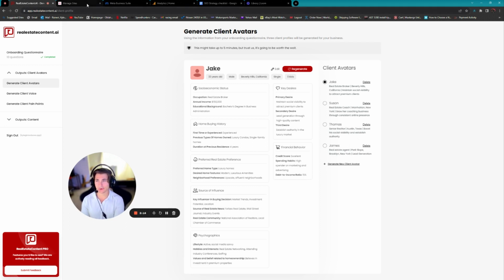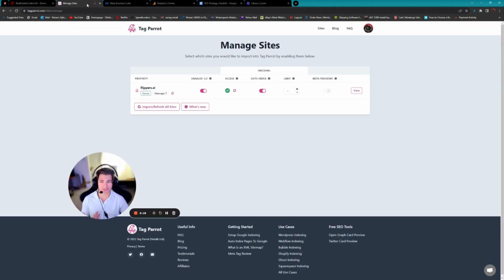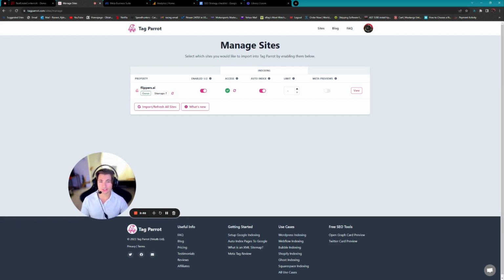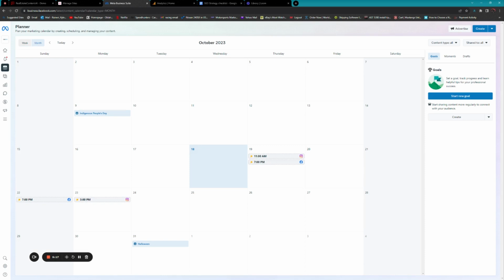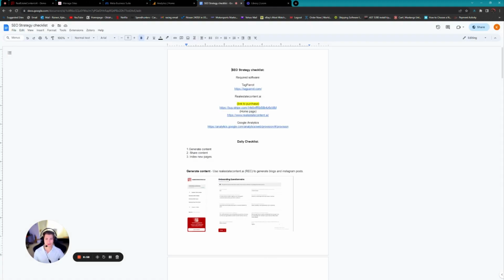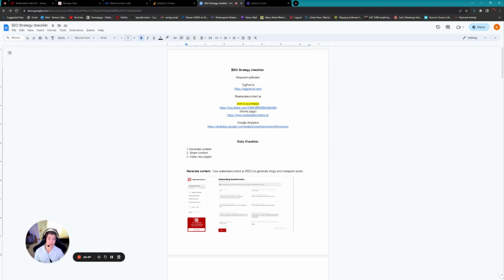How to use tech to automate online lead generation for real estate